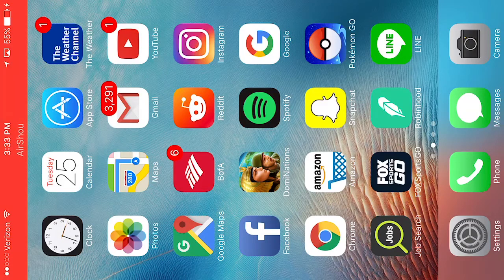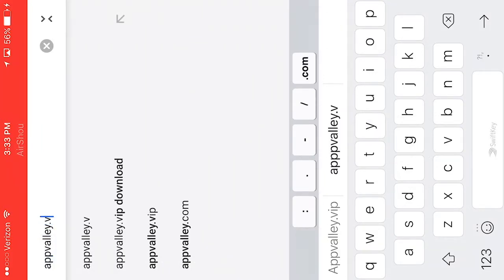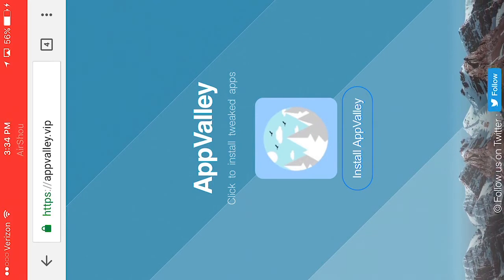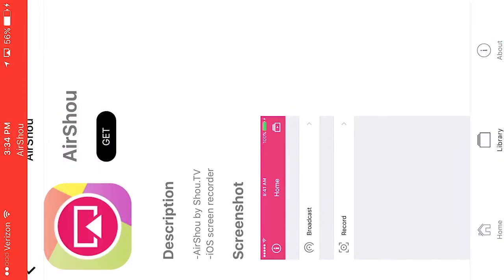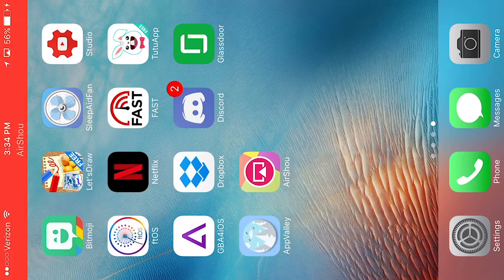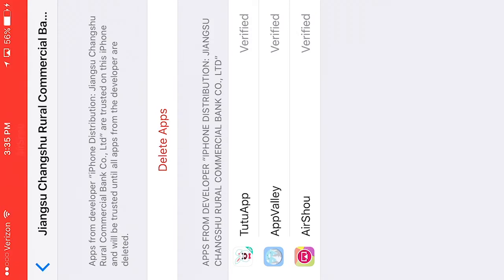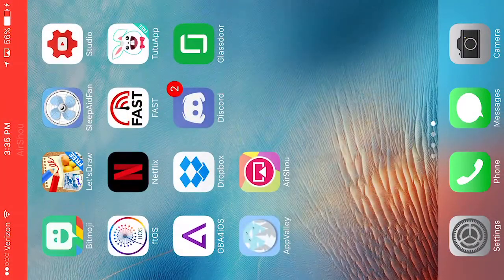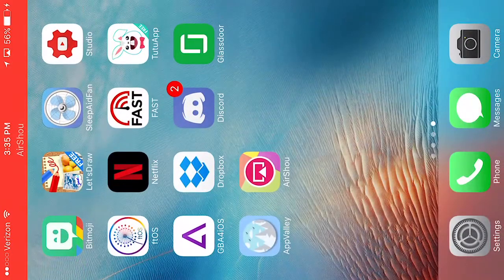DomiNationsTV: iOS How To SCREEN RECORD | NO Jailbreak | FULL TUTORIAL 2017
Learn how to record your screen on iOS for free without jailbreak.